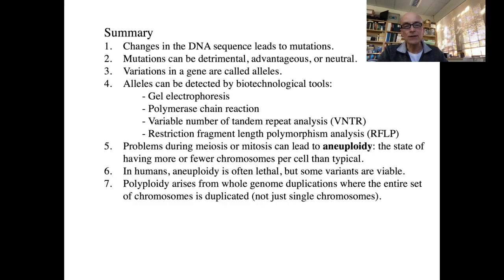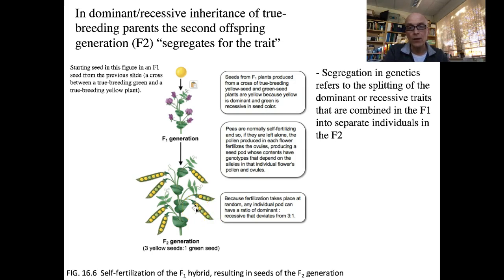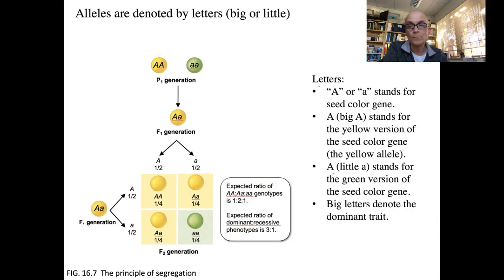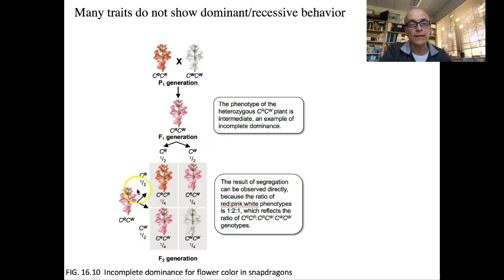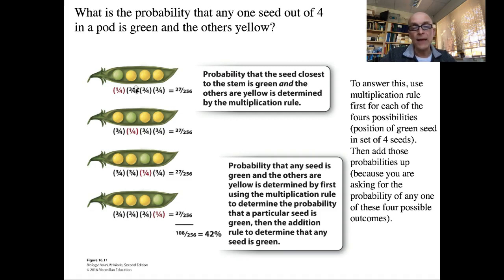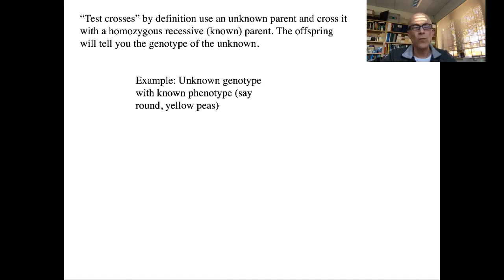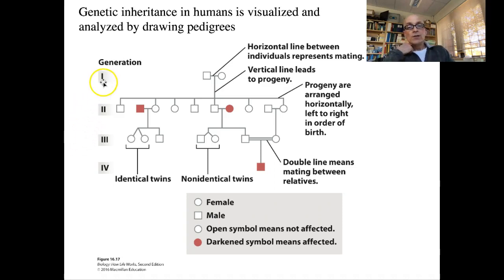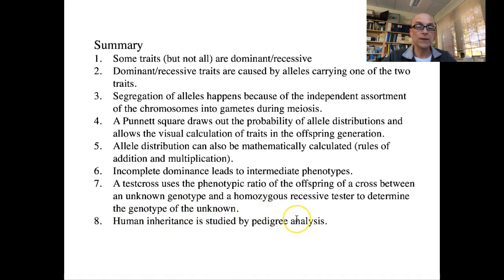Bio111_19 LN16 ch16